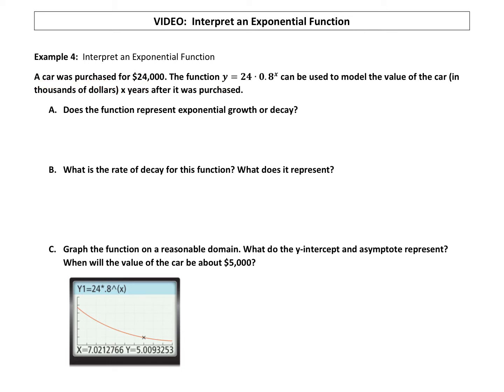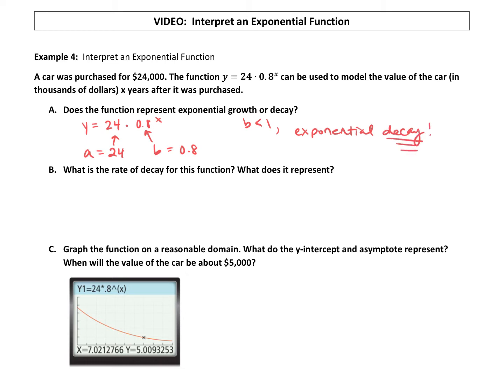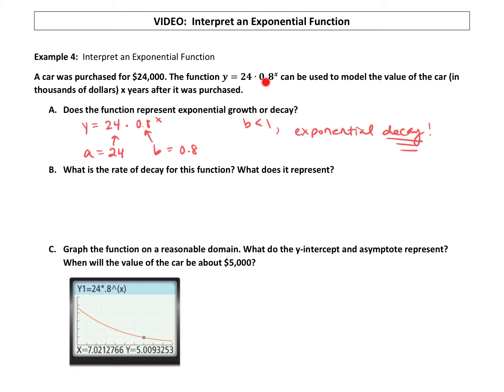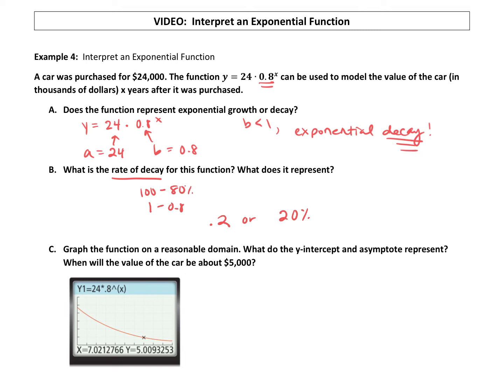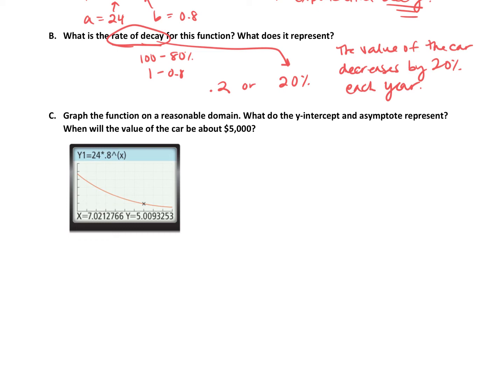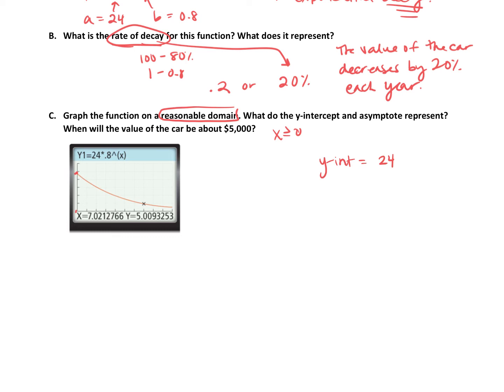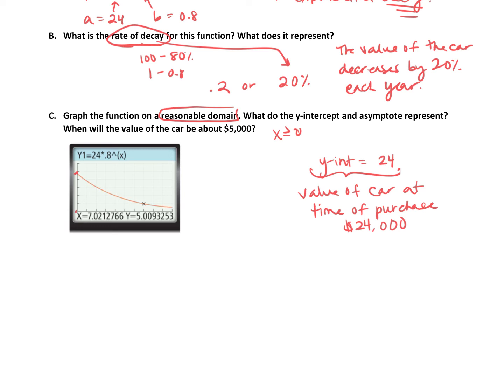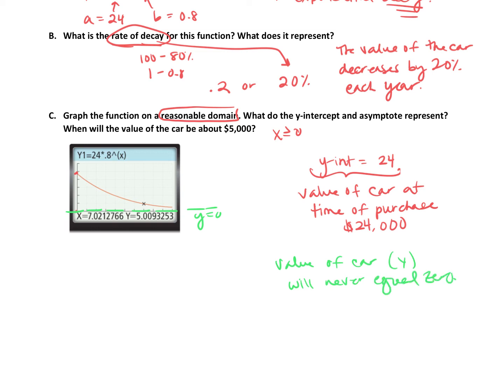Interpret an Exponential Function